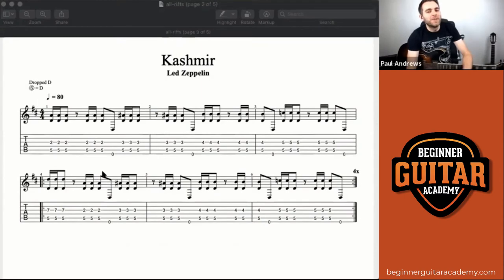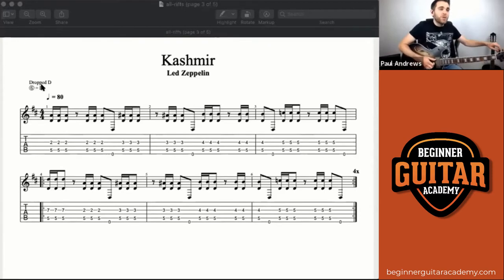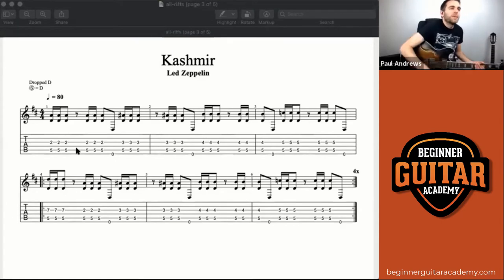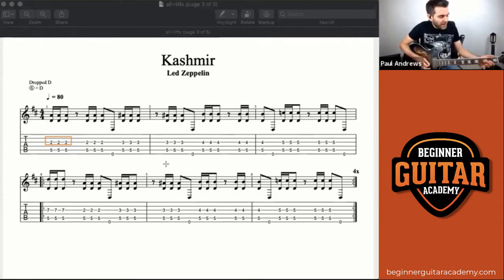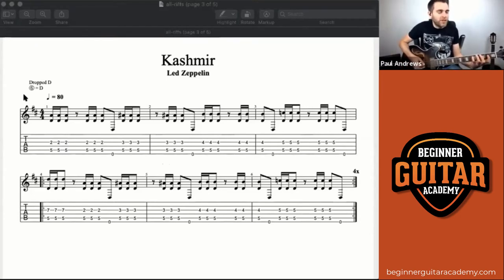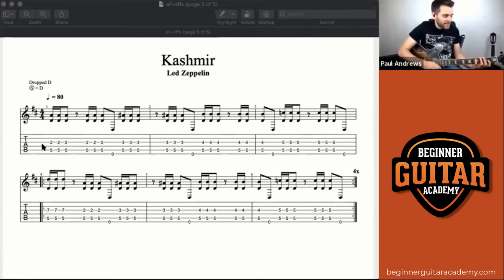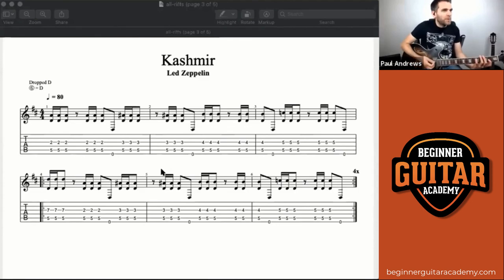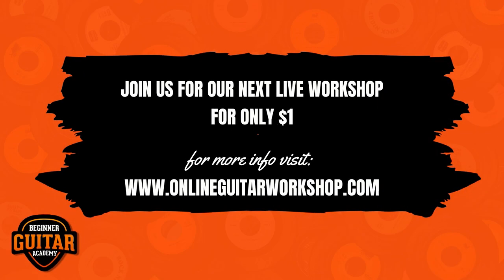Learn To Play Kashmir Riff by Led Zeppelin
Kashmir is a classic song off of Led Zeppelin’s Physical Graffiti, which was released in 1975. Considered by Jimmy Page and John Paul Jones to be the most representative piece of Led Zeppelin, Kashmir was played during every concert played by the group until its dissolution in 1980.

This riff was taken from our 'Learn To Play Five Led Zeppelin Riffs' live workshop. Join us for our next workshop for just $1, get more info @

Beginner Guitar Academy is an online guitar school, we use a structured method that covers the 7 essential guitar skills to help you learn your favourite songs quicker.

Keep up to date with the latest videos & news on Facebook